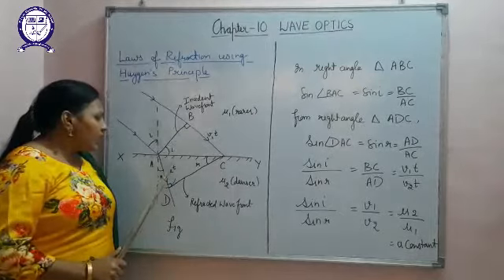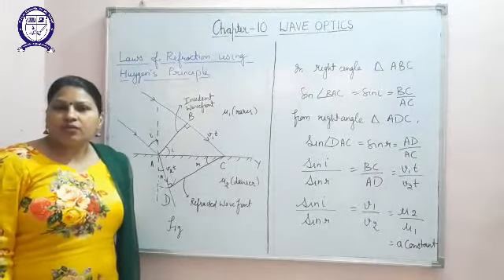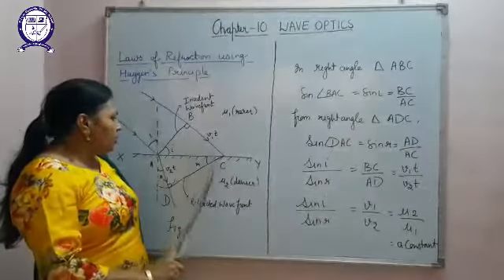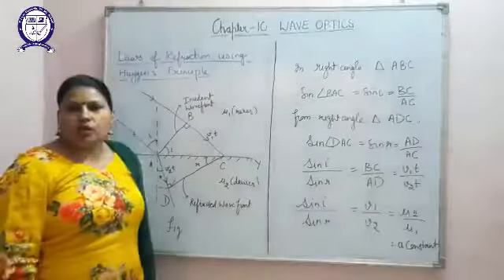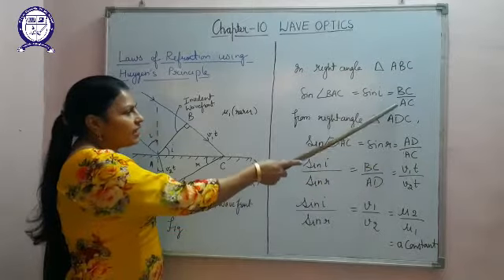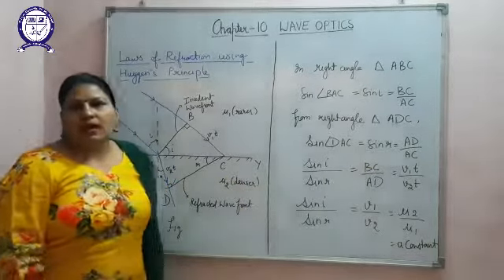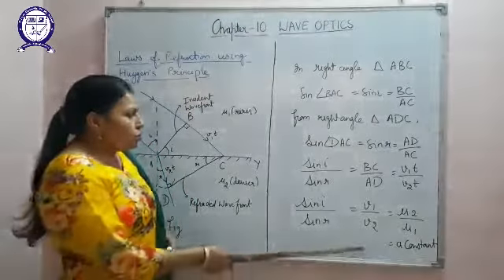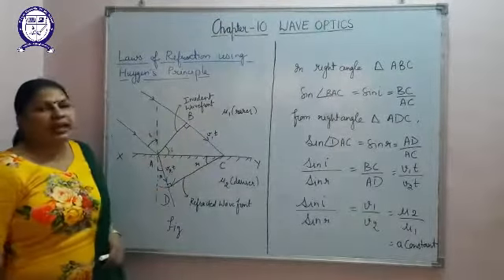Class-XII Ch-10 Physics (Wave Optics Part-3)